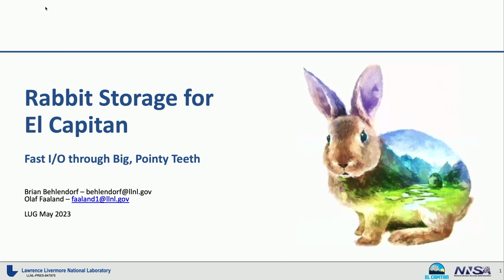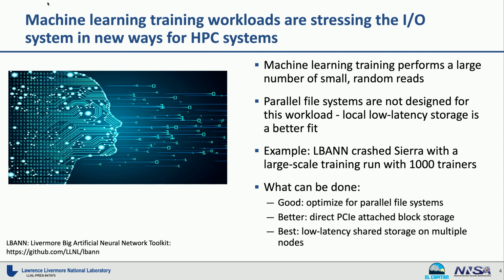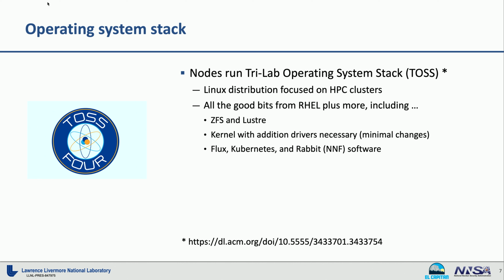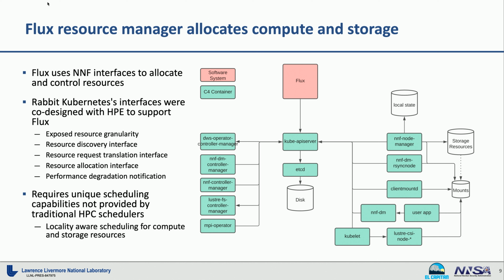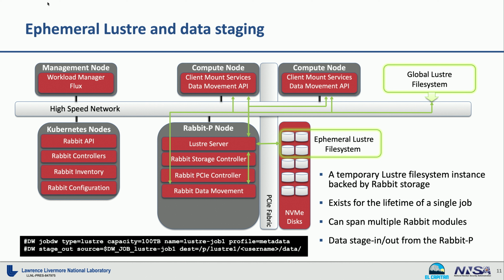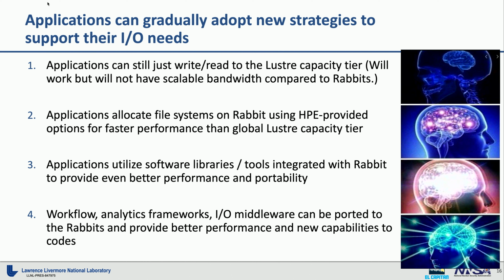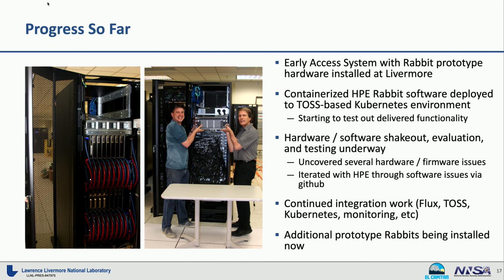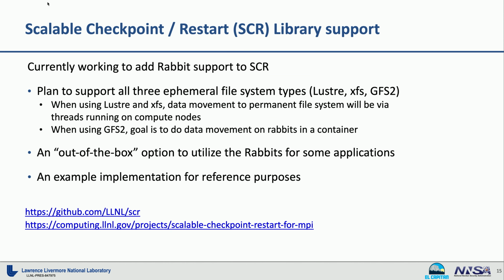LUG 2023: Fast I/O Through Big, Pointy Teeth: El Capitan and Rabbit Storage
LUG 2023: Fast I/O Through Big, Pointy Teeth: El Capitan and Rabbit Storage - Olaf Faaland, LLNL